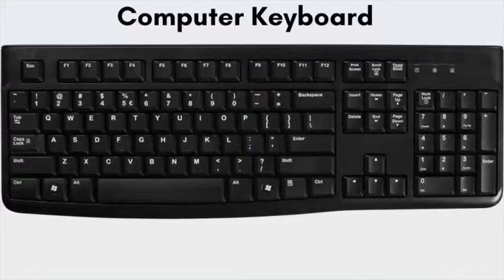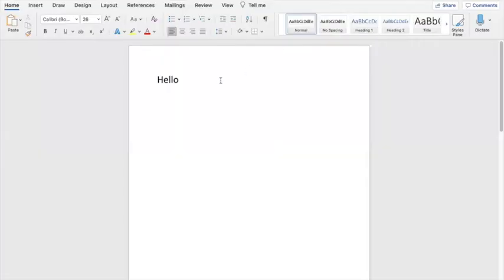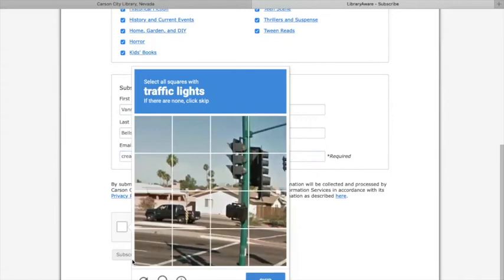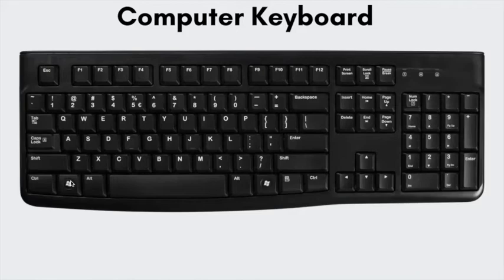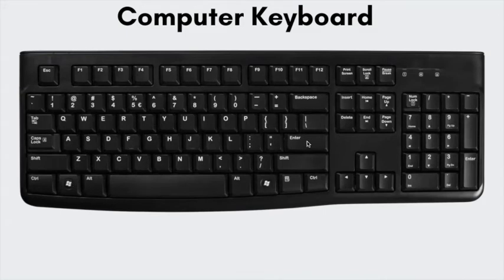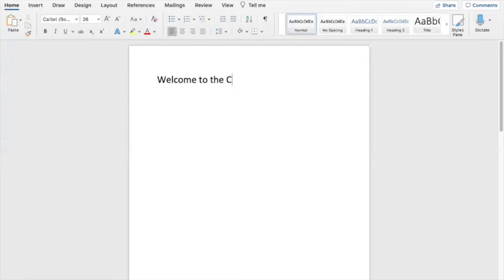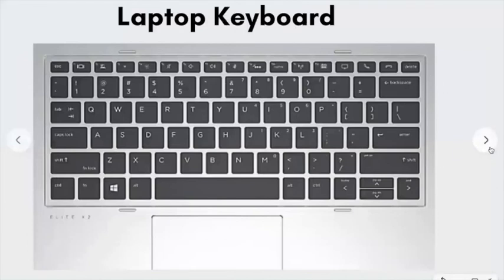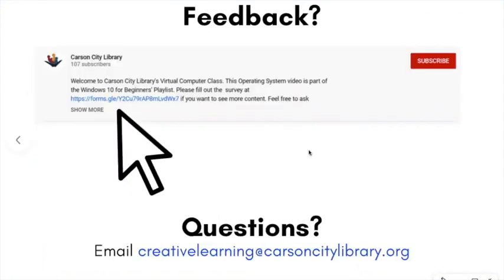Computers for Beginners: Keyboard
Welcome to Carson City Library’s Computers for Beginners Video Tutorial on the Keyboard. You’ll learn the difference between desktop, laptop, and smartphone keyboards and some keys.